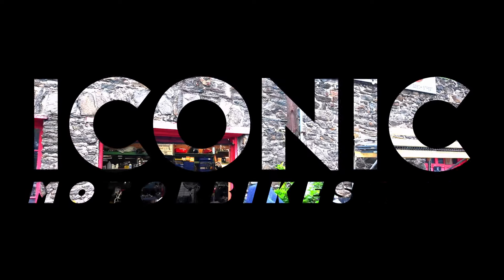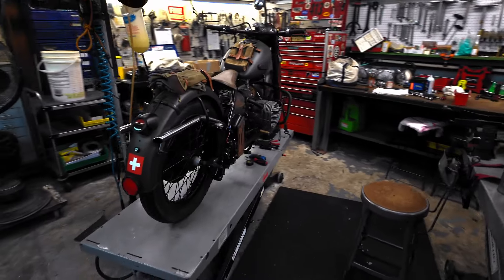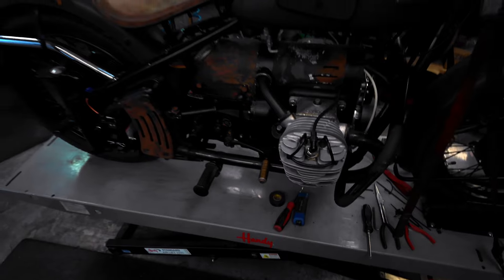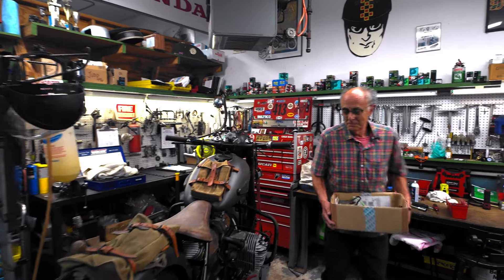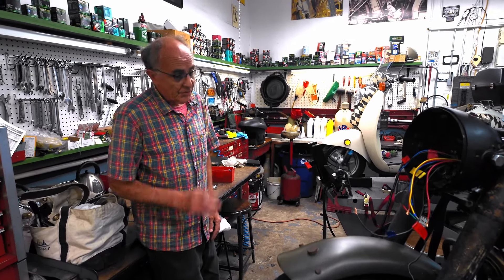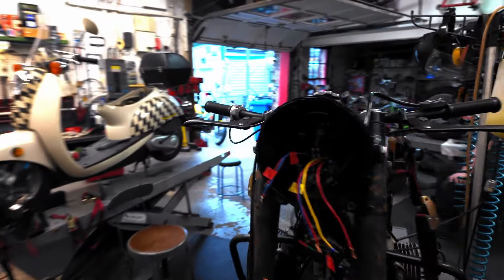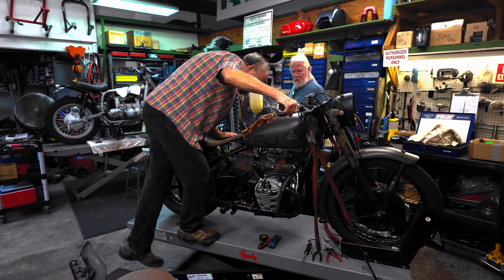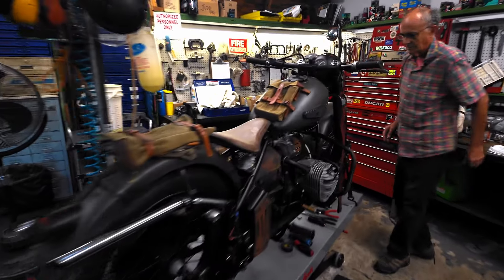Bike of the Day: A Rare Condor A580 at SoloMoto's Workshop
During Abhi's visit to SoloMoto, Carlos (Founder of SoloMoto) was kind enough to share one of the awesome projects they're working on - a Condor A580!

"Unless you’re a military enthusiast or a Swiss army conscript, you probably haven’t heard of Condor-Werke AG.

It’s one of Europe’s sleeper marques, and started building motorcycles for the Swiss military in 1893. (Yes, that’s a year before Hildebrand & Wolfmüller launched the first true production motorcycle.)"

- Bike EXIF